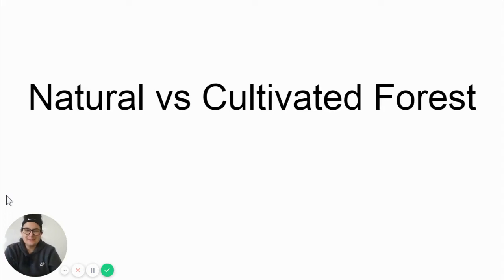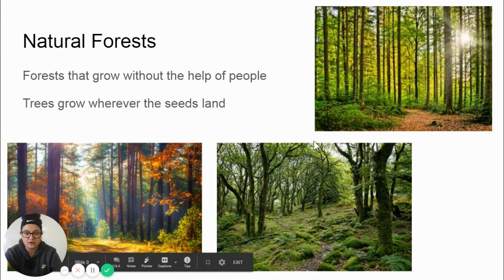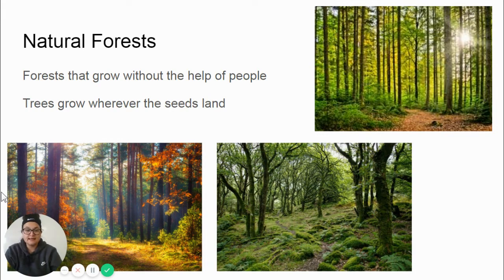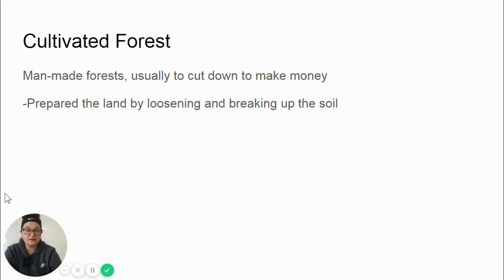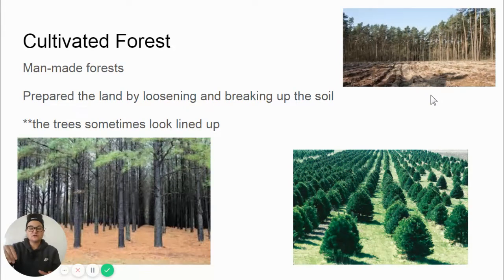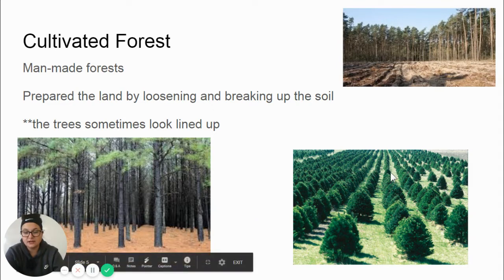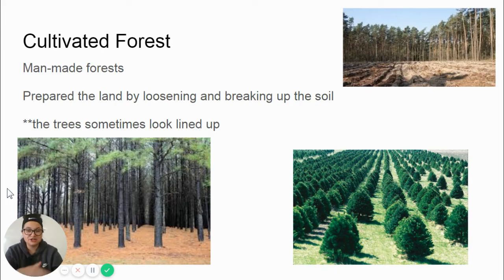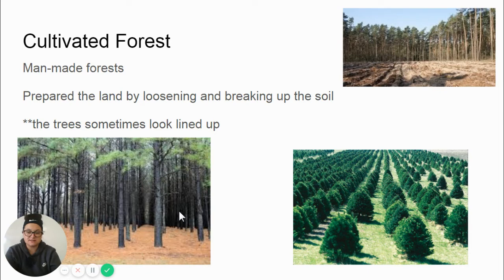Natural vs Cultivated Forests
This video teaches students the difference between a Natural and Cultivated Forest